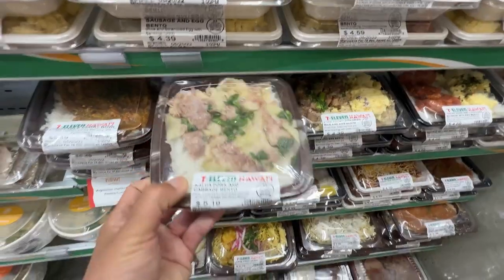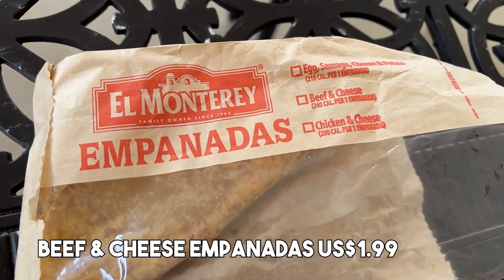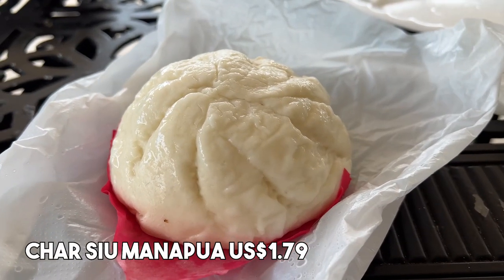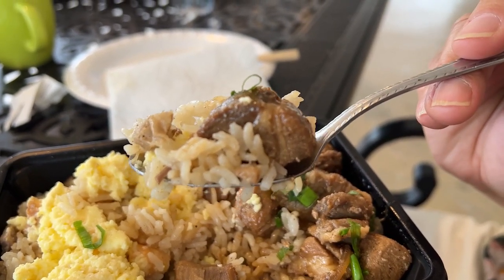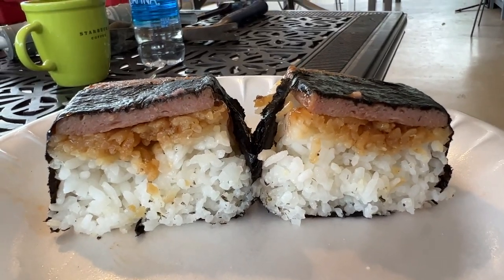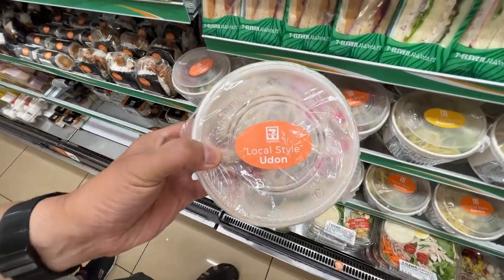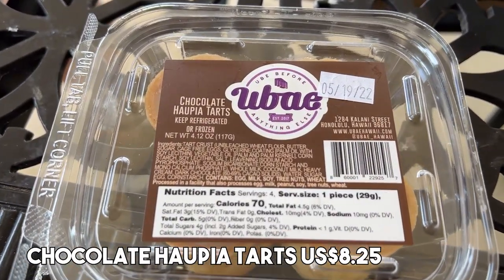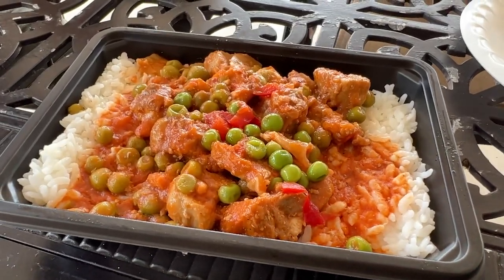7-Eleven Food in Hawaii is Awesome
Dim Sum, Onigiri and Bentos are just some of the amazing food items that can be found at 7-Eleven convenience stores in Hawaii.